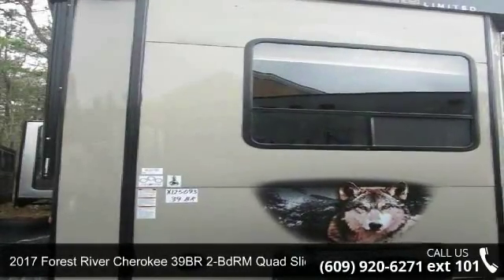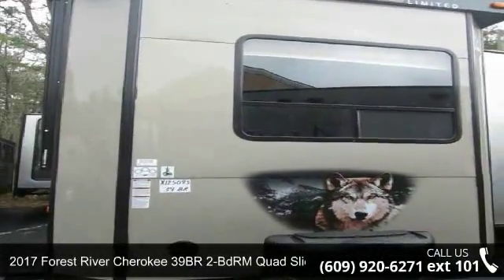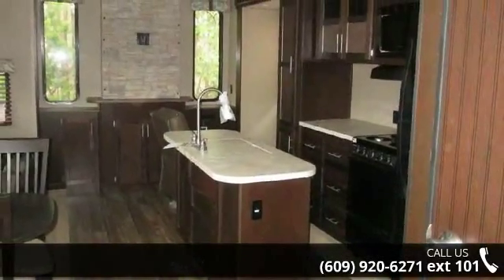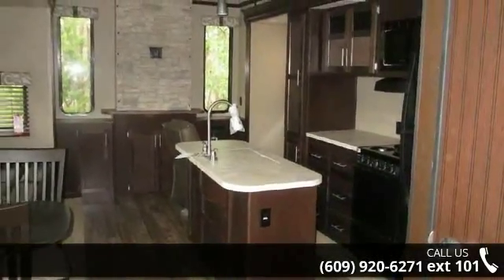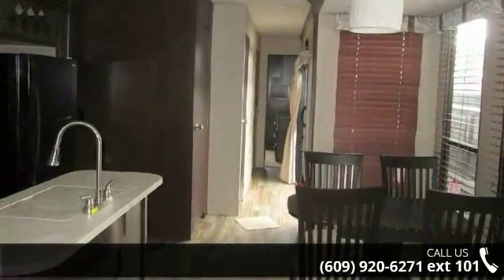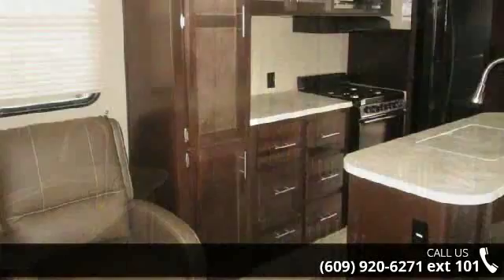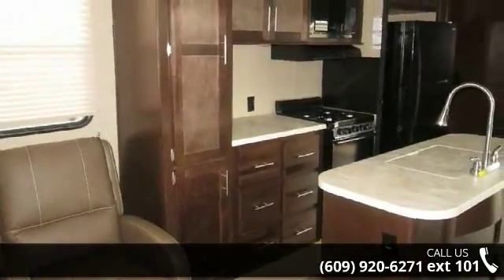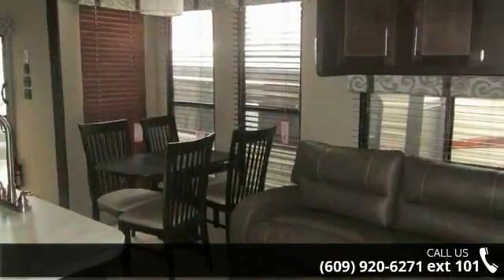2017 Forest River Cherokee 39BR 2-BdRM Quad Slide Bunkhou...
This RV is located at our GALLOWAY TWP location, 920 West White Horse Pike, Egg Harbor City, NJ. Gorgeous and Equipped Right for Your Family and Seasonal Site... Just the one you&apos;ve waited for!Cherokee by Forest River is engineered and constructed to the highest industry standards and so well-equipped that youd expect to pay a lot more! Residential-style 8 interior ceiling height, gabled front profiles and sliding glass doors give the feeling of &quot;home away from home and entertain family and friends in the spacious affordability only achieved in a Cherokee park trailer. Solid Cherry wood Crowned cabinets, an incredible 18.6 cu.ft. refrigerator/freezer, large pantry, numerous overhead cabinets, banks of drawers with ball-bearing guides, nightstand, shirt closets, large wardrobes, and entertainment center provide abundant storage!